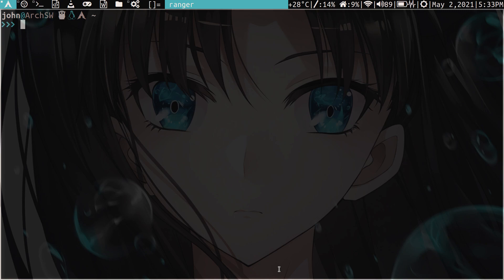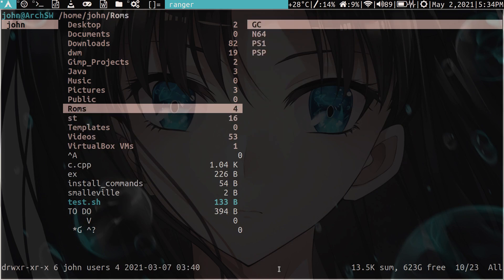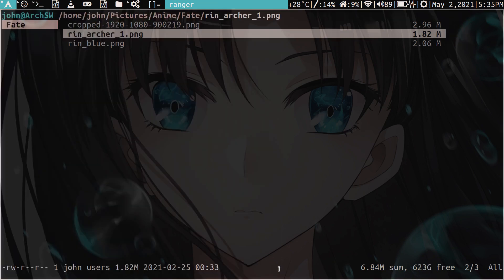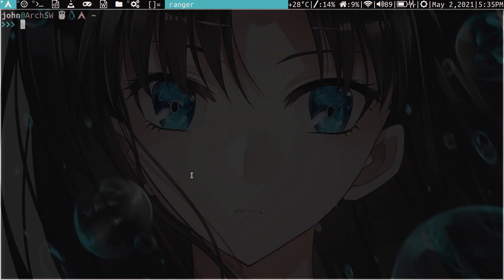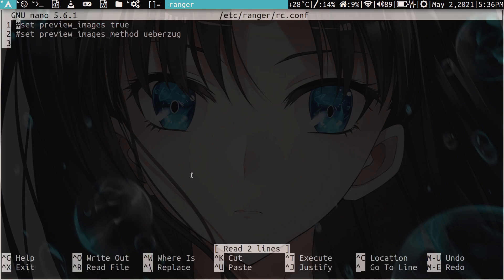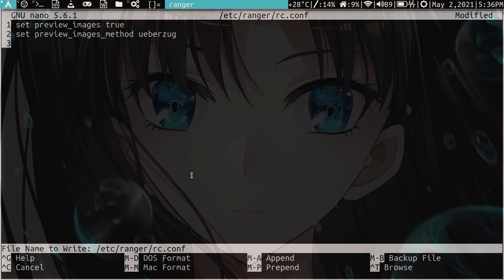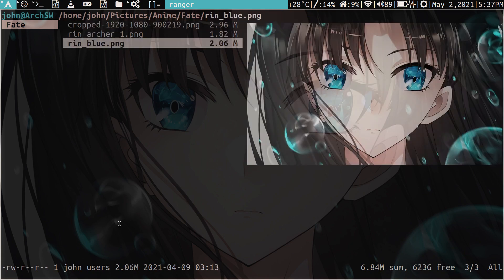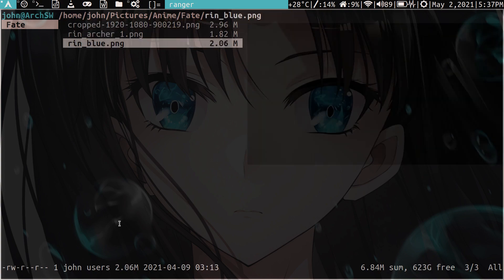How to Add Image Previewing to ranger (the simple file manager) ;))))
In this vid, I show you how to add image previewing to the ranger file manager ;))))))))

Found it useful? Like + Sub ;))))))))))